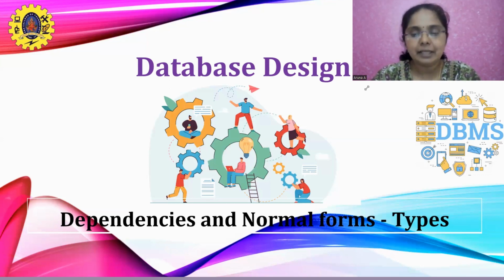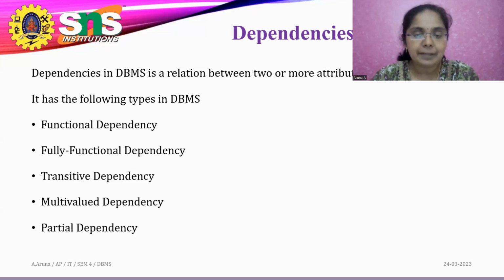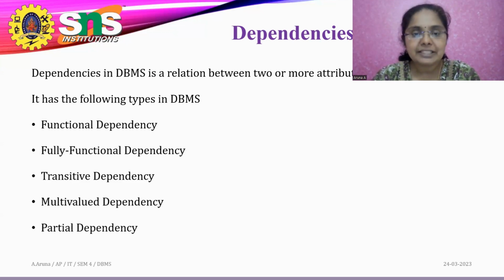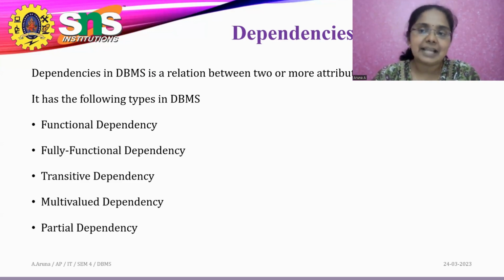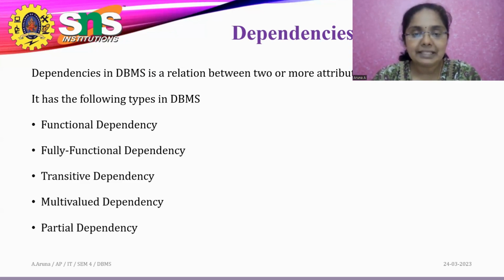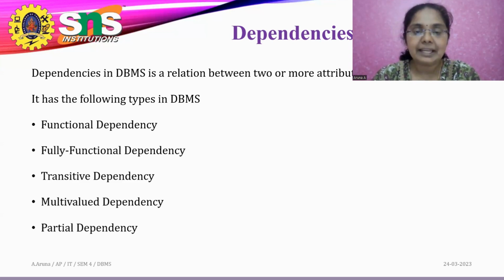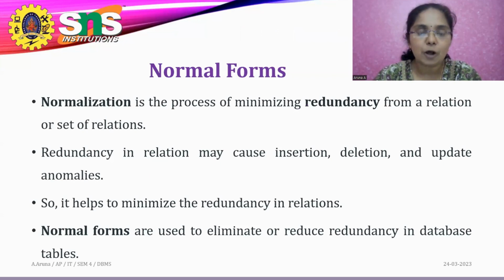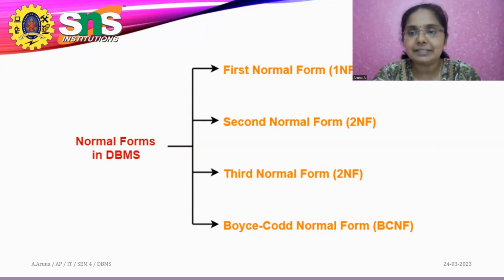Dependencies & Normal Form | Aruna A